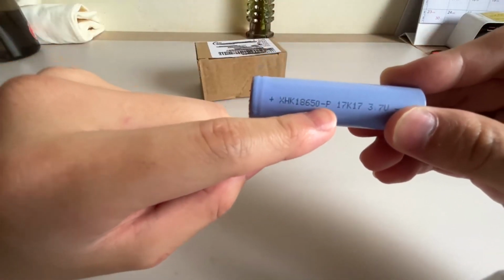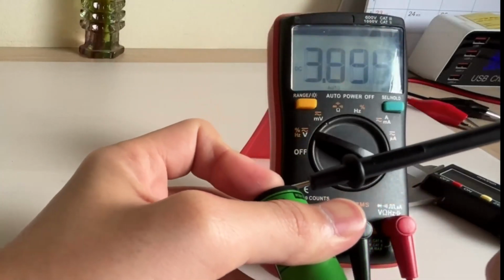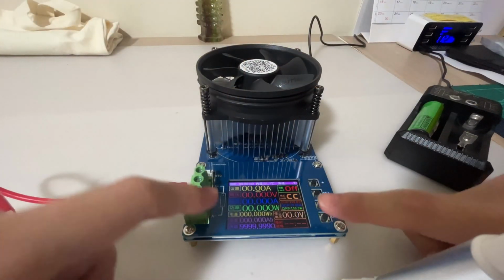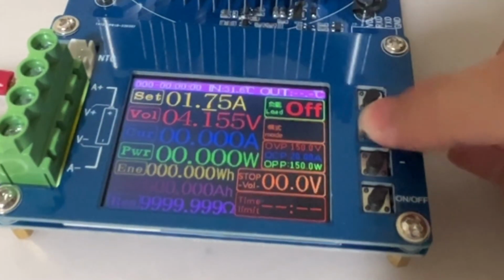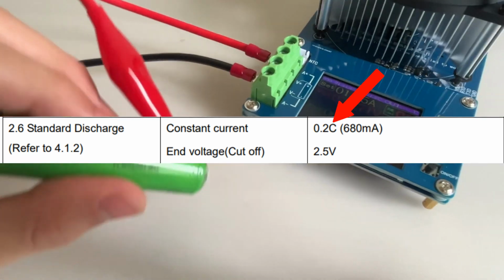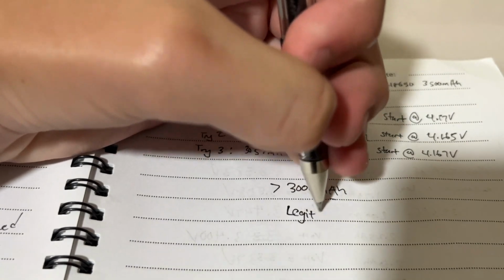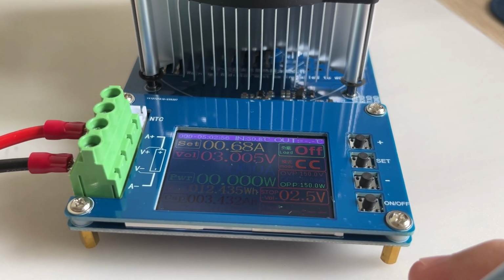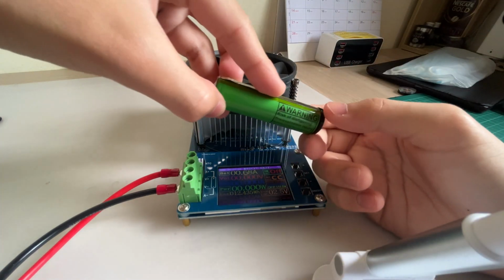3500 mAh LG MJ1 INR18650 Review + Test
Today, I've got my hands on the LG MJ1, made by LG Chem. It features an extremely high capacity with a rated nominal of 3500 mAh and a minimum of 3400 mAh. In today’s video, let’s put the battery capacity to the test and see the actual capacity 😊 Can the Korean brand 18650 Li-ion stand out?

8:34 - Capacity results 0.2C 680mA

As the battery chemistry improves over time, let’s keep in touch with the newest battery technologies with higher specific energy.

Equipment used:
-150W 20A Constant Current Electronic Load
-Vapcell U2 charger

Video content:
00:00 – Intro & unboxing of LG MJ1
02:07 – Equipment to test the capacity.
04:05 – 0.5C (1.75A) discharge test
05:07 – 0.5C (1.75A) discharge results
05:54 – 0.5C discharge curve
06:30 – 0.5C graphical data (3 cycles)
06:55 – 1C (3.5A) discharge test
07:15 – 1C discharge results
07:50 – 1C graphical data (3 cycles)
08:05 – 0.2C Deep Discharge test 4.2V → 2.5V
08:45 – 0.2C discharge test results

*Graphical data includes the 3 cycles’ capacity, energy & specific energy

The capacity is not high, because I didn't discharge it fully to 2.5V.